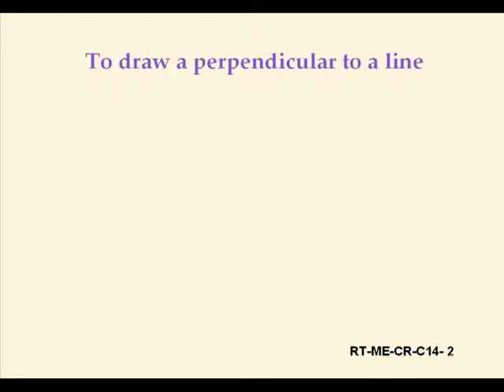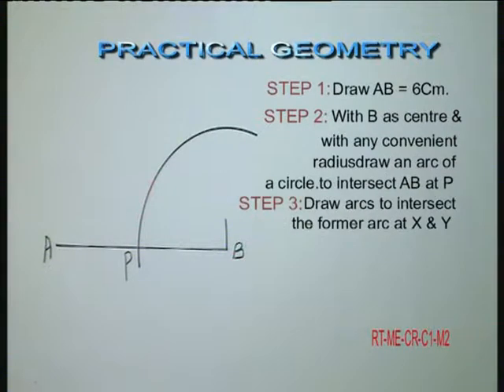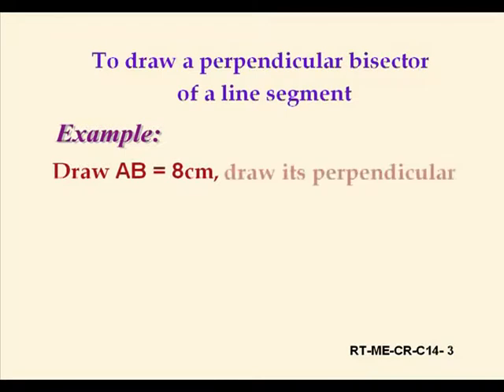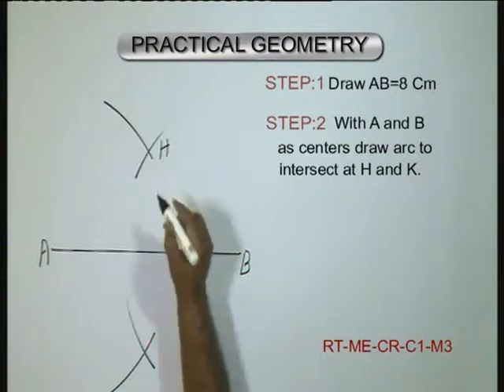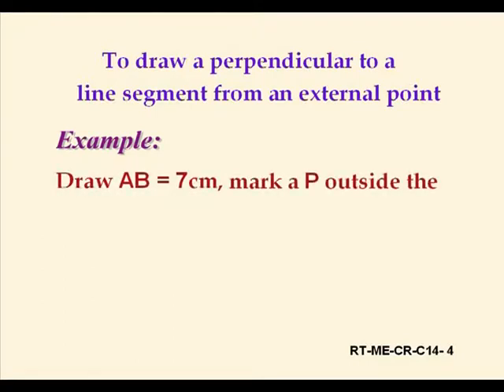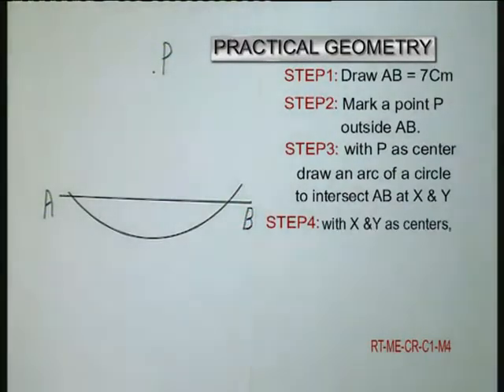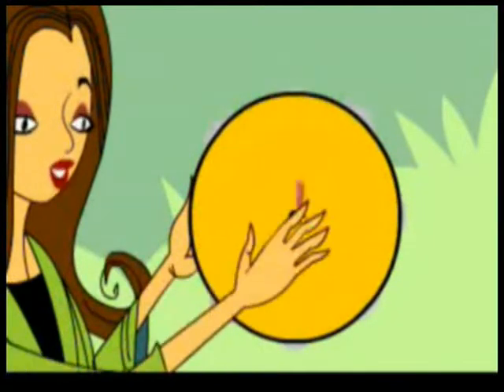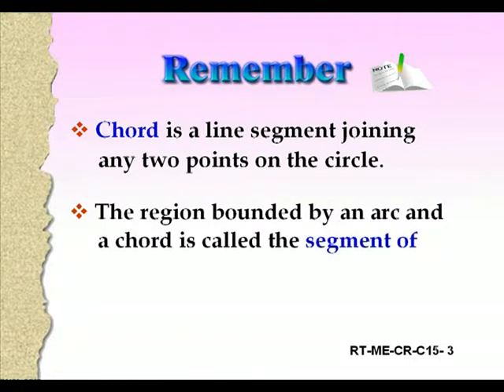1947 Reteach Video Maths PG Part 2